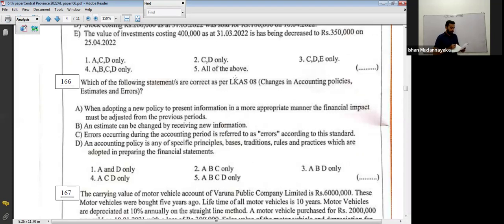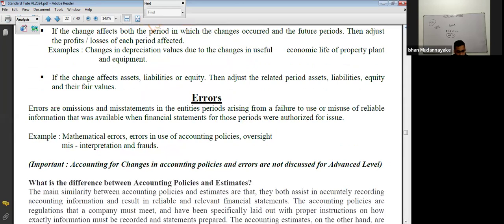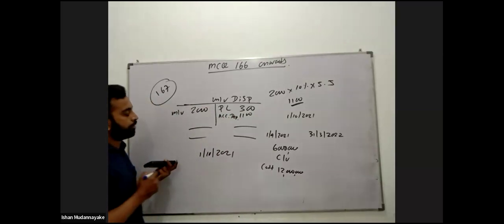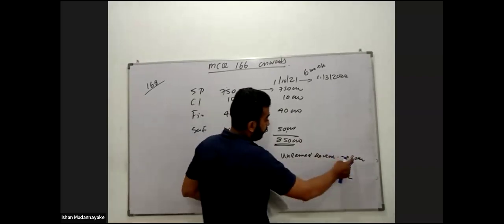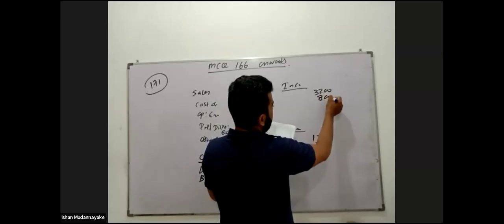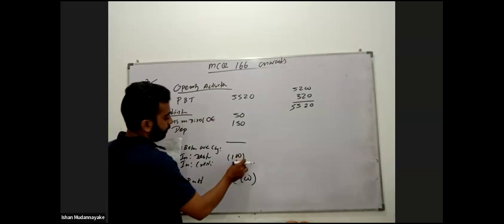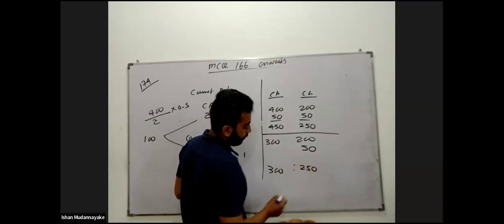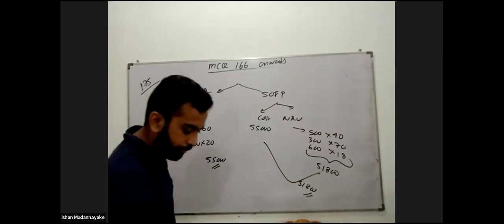ENGLISH MEDIUM AL ACCOUNTING I MCQ Q 166 - Q 175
GRADE 12/13
 MCQ Paper 6

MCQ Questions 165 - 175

If you want to join with MCQ WhatsApp Group send a message to 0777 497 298
(Name School City)

               Physical Classes
SASIP Nugegoda
THINETH Koswatta Battaramulla
PANORA Wattala